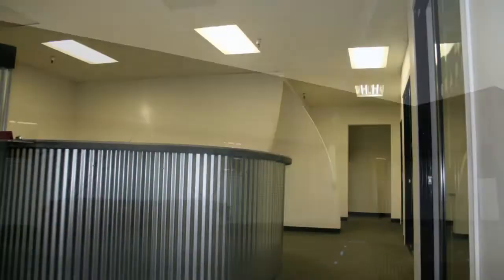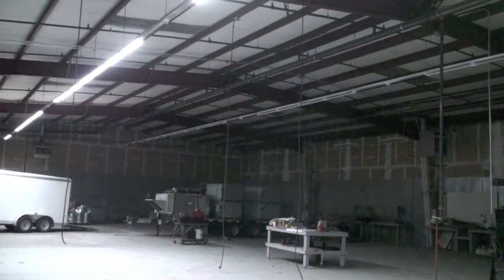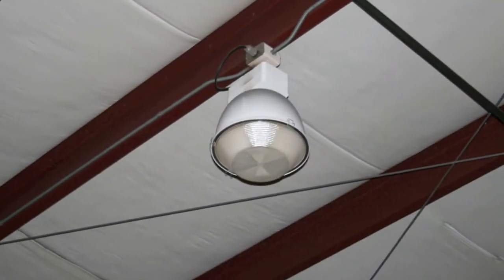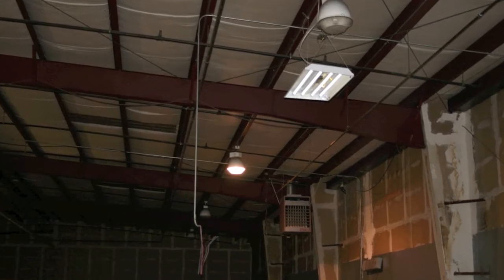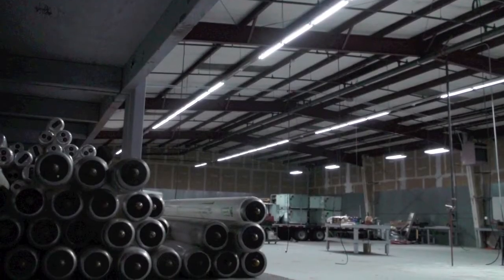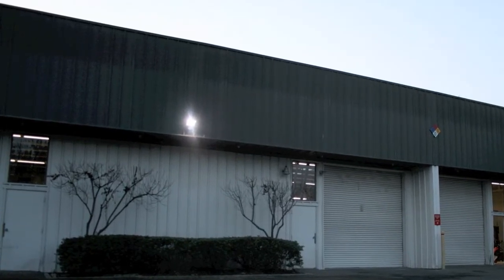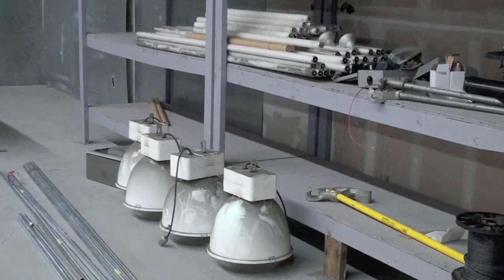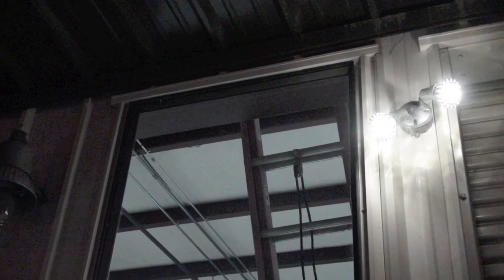Green Ray LED 1375 Retrofit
Green Ray LED did a complete retrofit on this building.